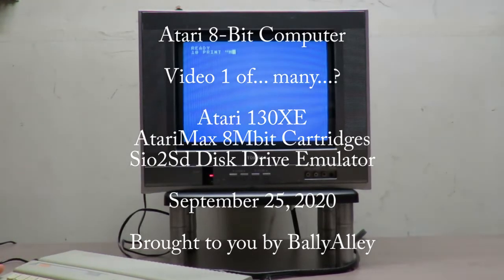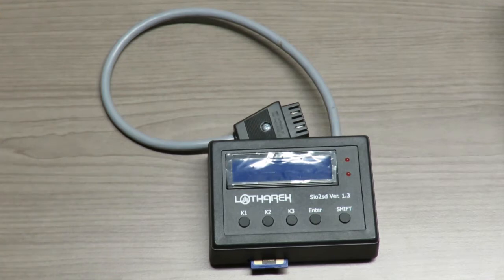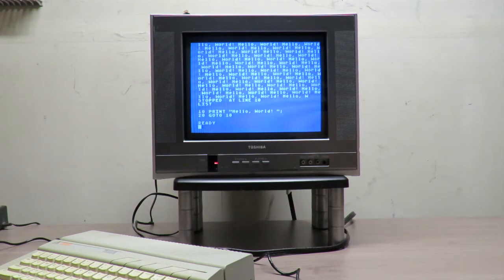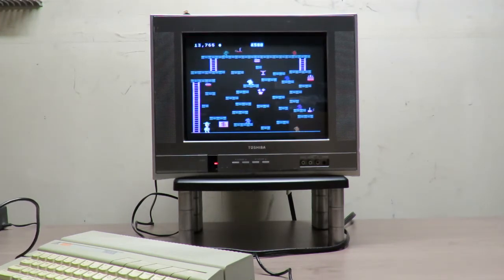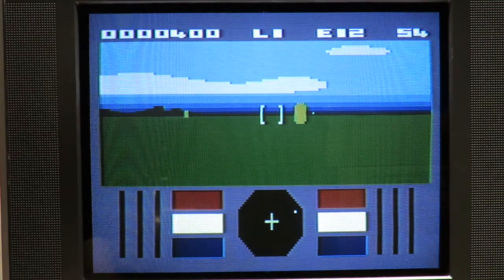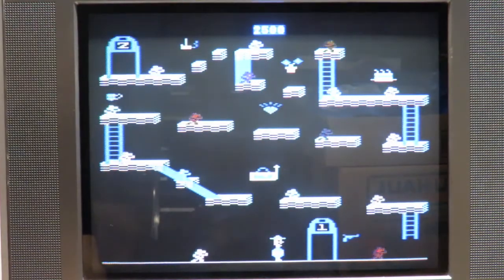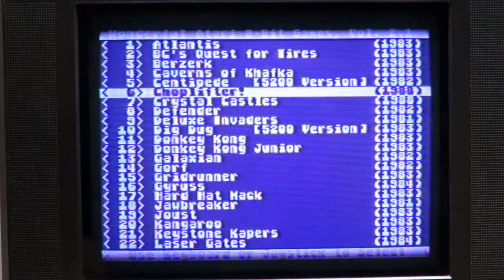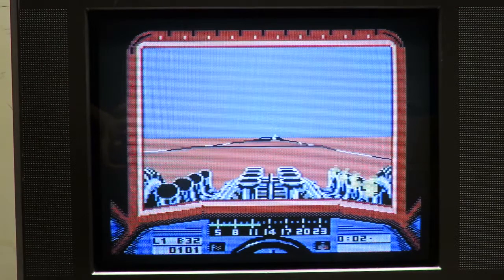Atari 8-Bit Collection (Part 1) - Atari 130XE, AtariMax Carts, Sio2SD Disk Emulator and Games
In this 57-minute video, I use my Atari 130XE to play a few games and I show just a small bit of my collection.  First, I show a close-up of the system's keyboard, then I show the computer set up with an Atari 2600 CX-40 joystick and a Toshiba 14" flat screen CRT  TV.  I flip through the Atari BASIC manual and show five AtariMax 8Mb (1 megabyte) cartridges, a 1GB MyIDE II SD cartridge reader and the Sio2Sd disk drive emulator.

I show a printed listing of the contents of my first AtariMax game compilation cartridge along with overviews and descriptions of those games.  I type in a two-line BASIC program; it's "Hello, world!," of course.  I display two original cartridges: Star Raiders and Defender.

I play Miner 2049er and then I zoom into the TV (which gets a bit blurry sometimes, but it's viewable) and I play Defender, Encounter!, Beamrider, Bounty Bob Strikes Back, Stellar Shuttle, Oil's Well, Dig Dug and the 1988 XE re-release of Mario Bros.

I hook up and play games from the emulated floppy disk on the Sio2Sd.  I take a brief tour of The Temple of Apshai Trilogy.  I end my journey into Atari's 8-bit space by playing the 2018 homebrew conversion of the Commodore 64 3D title, Stunt Car Racer.

This video was inspired by Quinn Tech Retro's video, "My Atari 800 XL (Part 2) Troubleshooting, Getting it Working, So Many Games..."  Give it a look:

In my next video I'll explore some more Atari titles using my camera's manual focus, so the videos of the games should be clearer.  I'll also dig through some more of my Atari collection, taking a look at some books and Atari hardware and maybe some original software that I own.